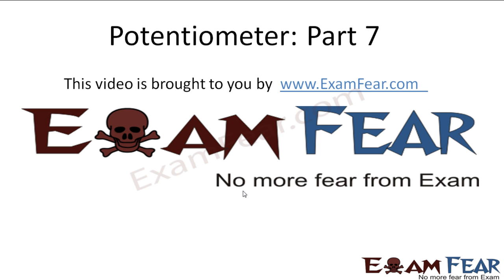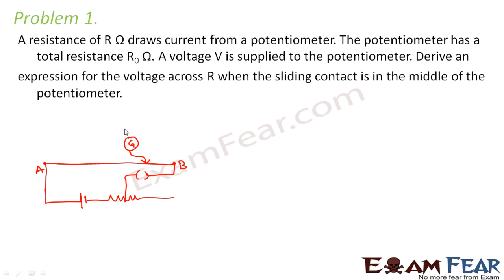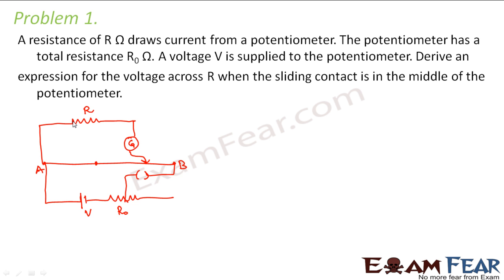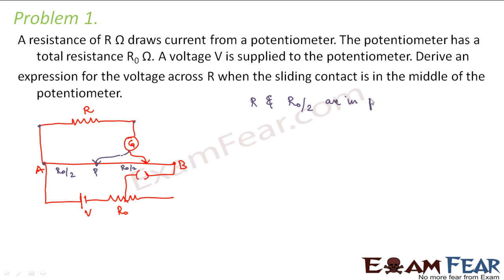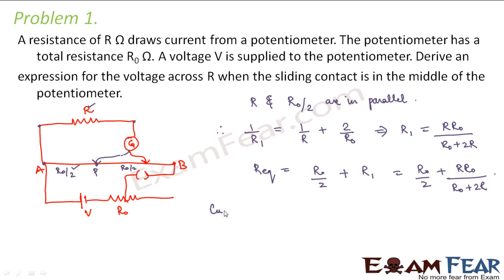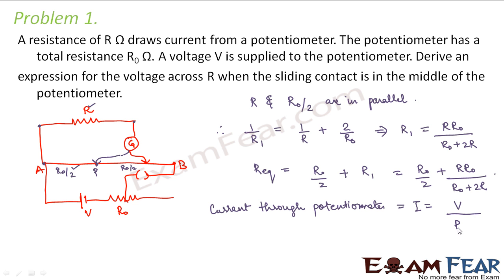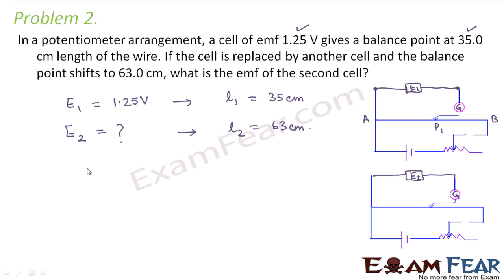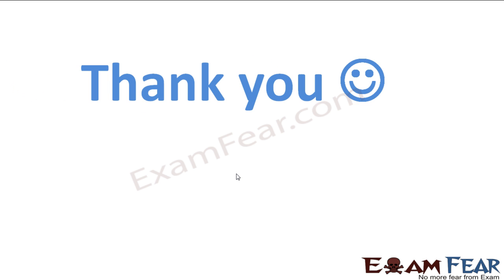Potentiometer physics class 12 part 7